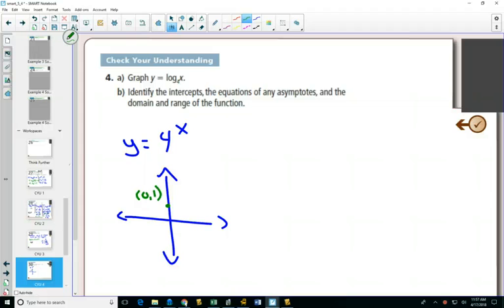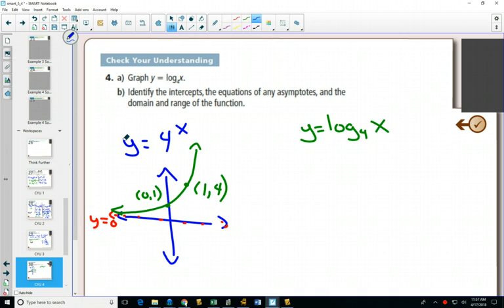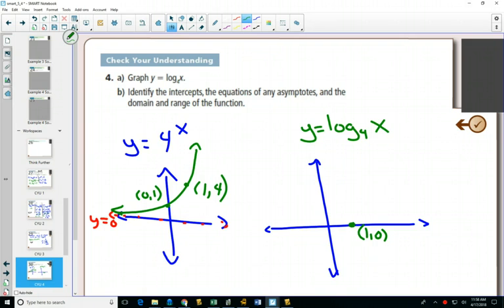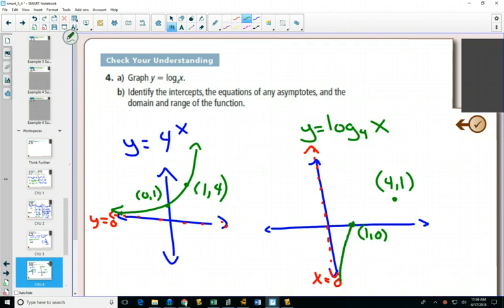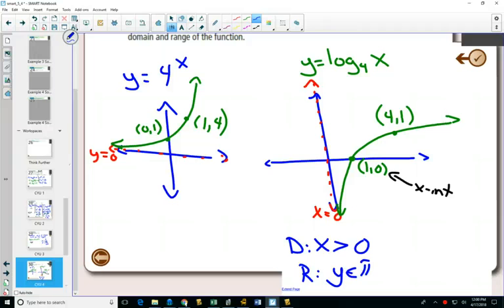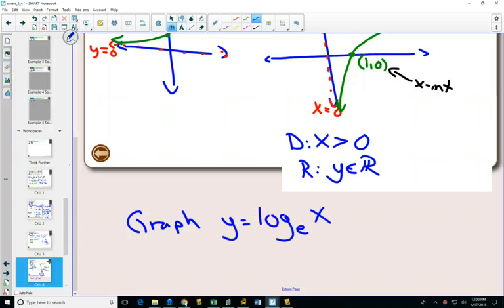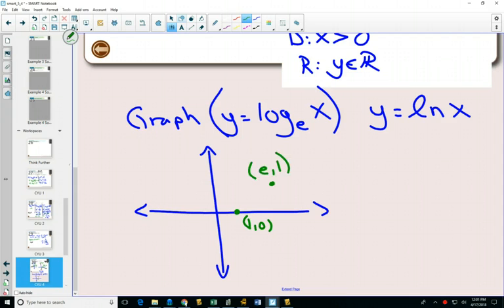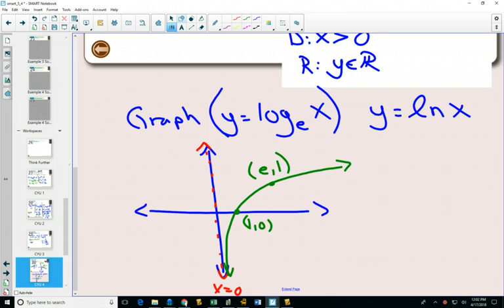40SP3 5 4 Example 4